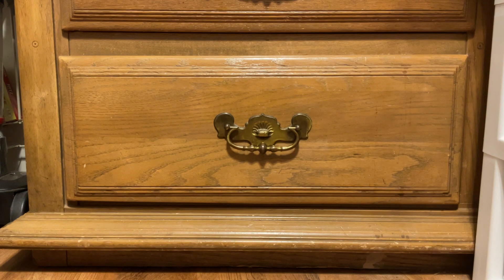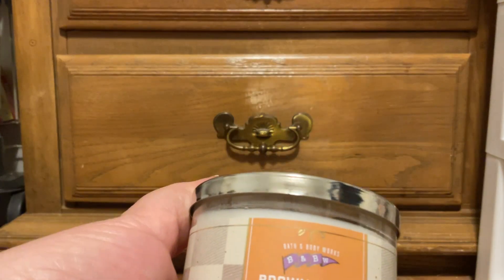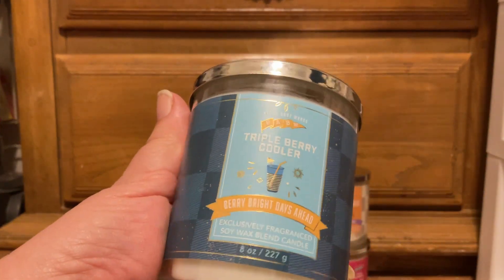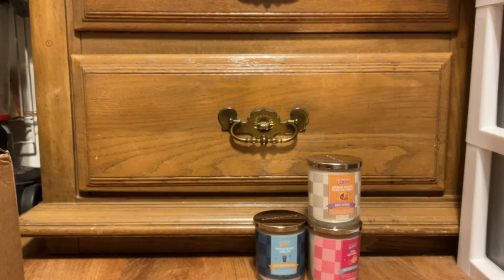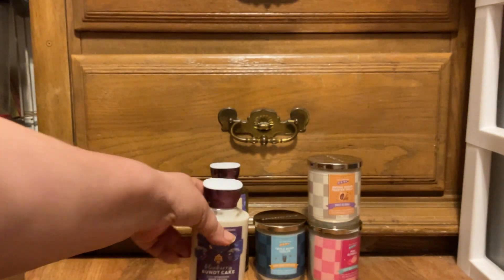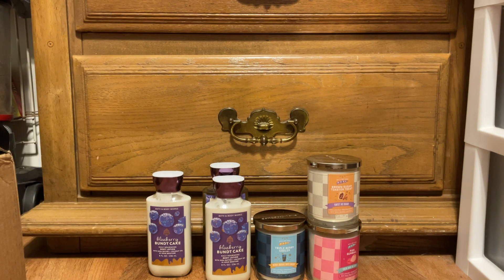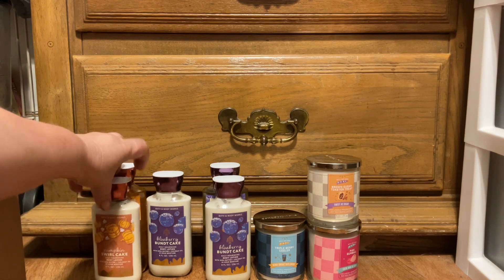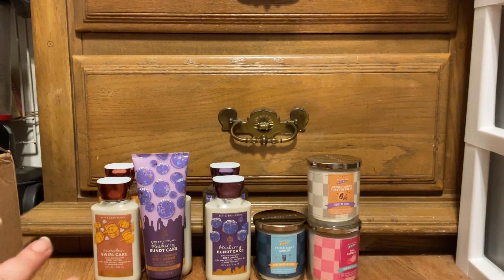Bath and Bodywork’s post SAS rewards Haul.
These are the items I picked up for free with my rewards I earned through the SAS.